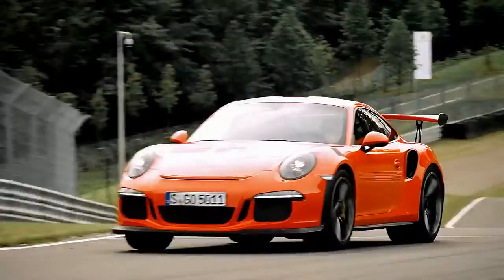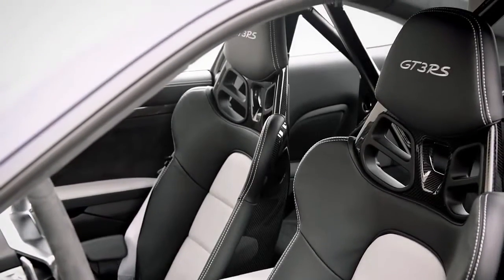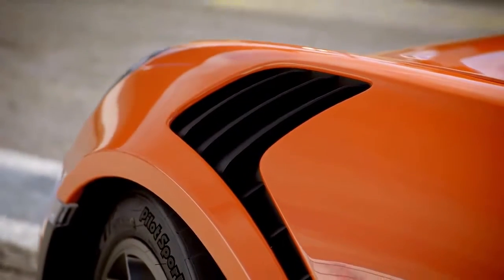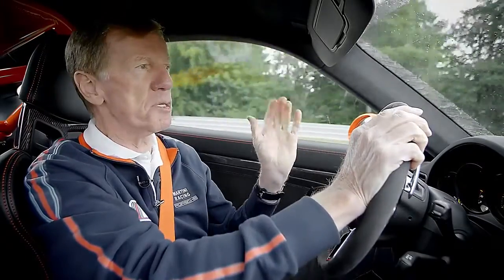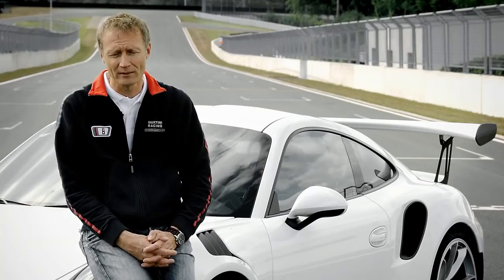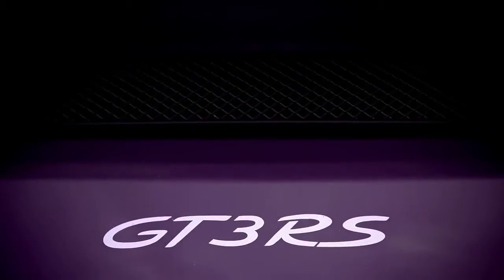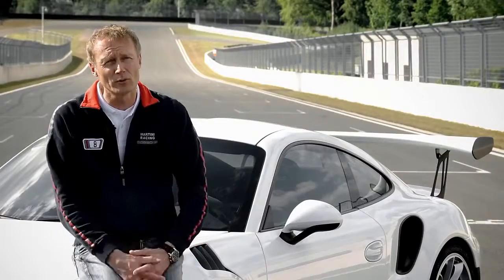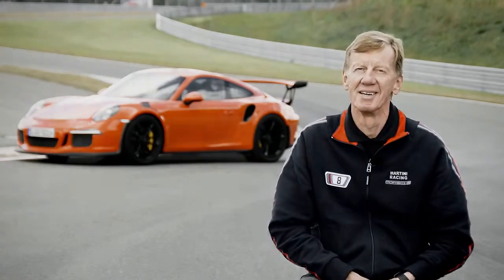Behind the wheel of the 911 GT3 RS with Walter Röhrl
In the new 911 GT3 RS, we are once again breaking down the barrier between sports car and race car. See how Walter Röhrl gets behind the wheel on the racetrack and learn all about the product highlights in this video.